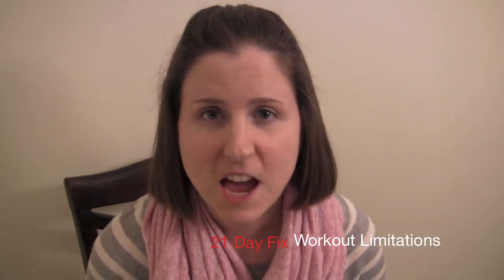21 Day Fix | My Workout Limitations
In this video, I talk about my specific limitations when it comes to exercise, and how it affected my ability to participate in the 21 Day Fix program. [ SPOILER ALERT: It didn't. ]